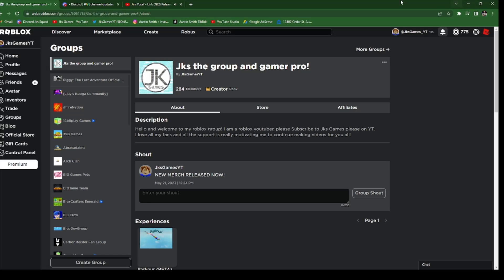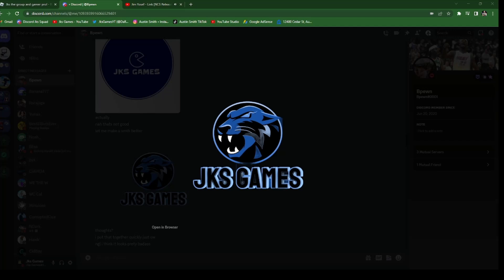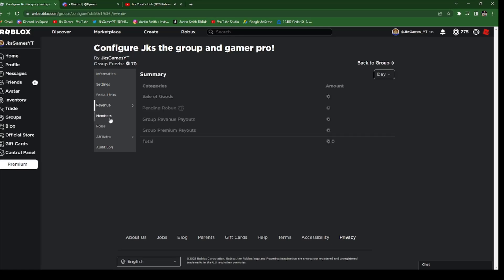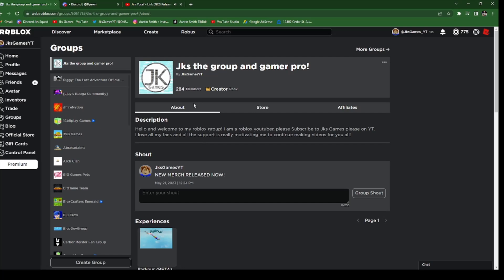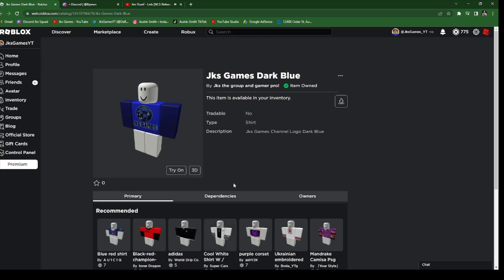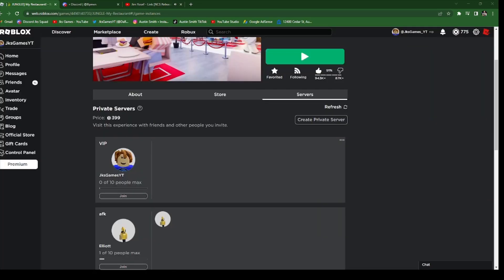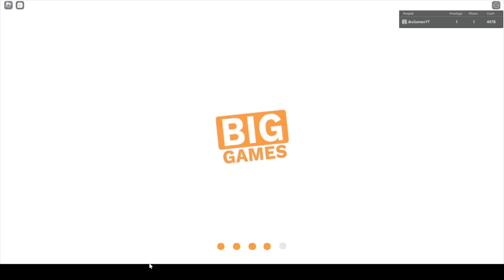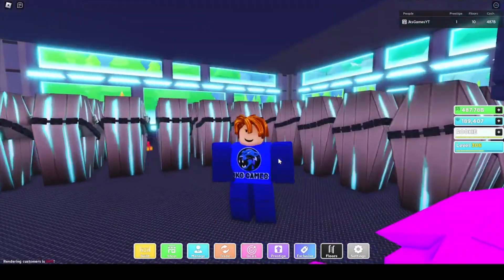*NEW* Channel Logo + MERCH! (Roblox)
In this video I showed you all the new Roblox Merch in the Roblox Group & the new channel logo! Massive thanks for Bpwen for the logo!